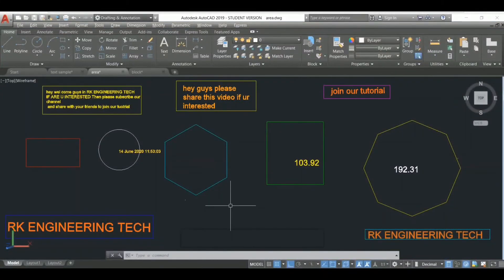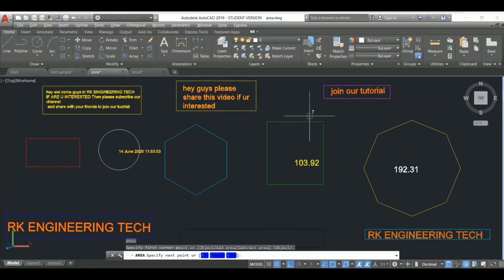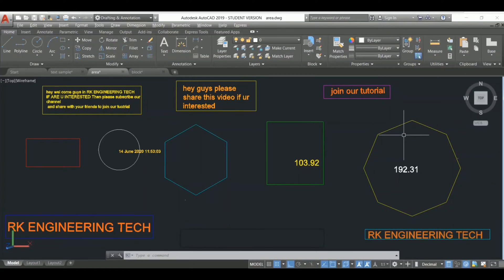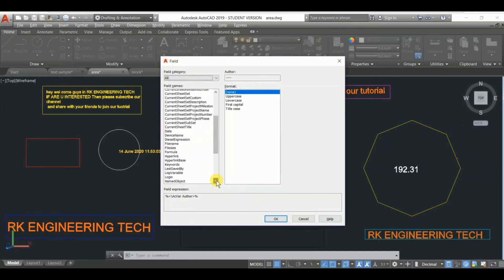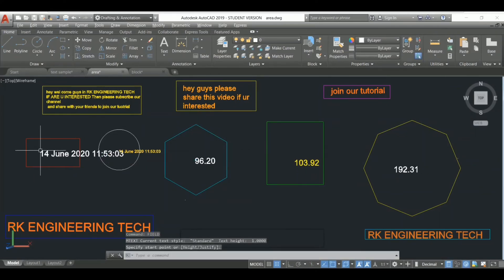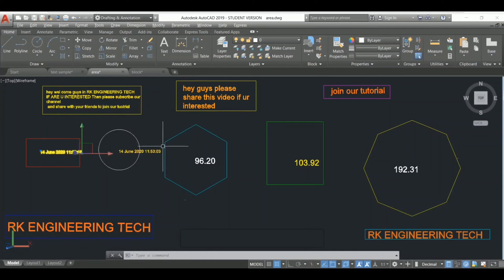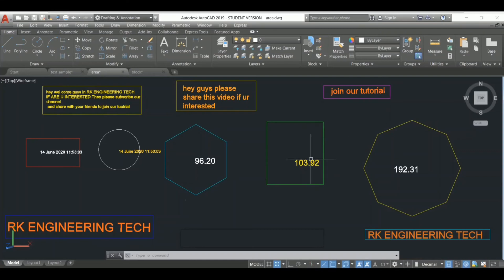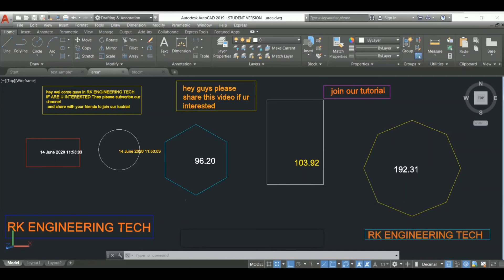how to add date in autocad drawing || autocad field formula || Regen command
Rk always try to organize some amazing in tech field so guys try to in touch

✍️ABOUT VIDEO
In this video we are going to learn about how to draw area using area command,how to measure fields by using field command and regen command.

✍️our queries
1 draw area in AutoCAD
2 measure field in autocad drawing
3 regen command
4 area command
5 measure command

📝Gmail
📝Add me on Snapchat! Username: errakeshadhikar